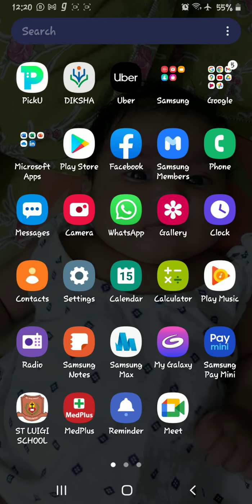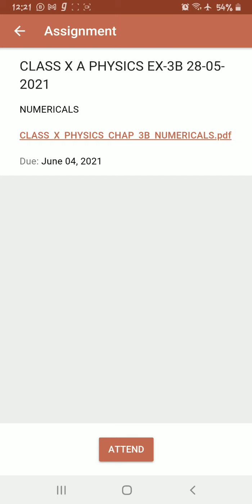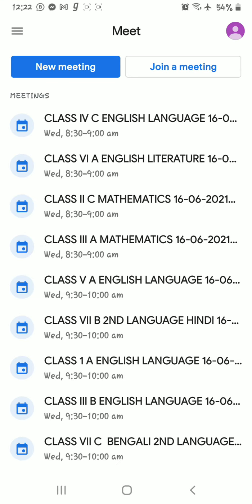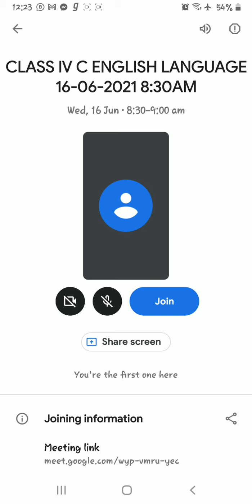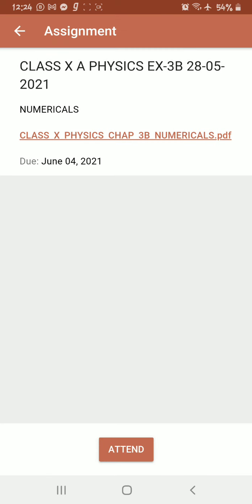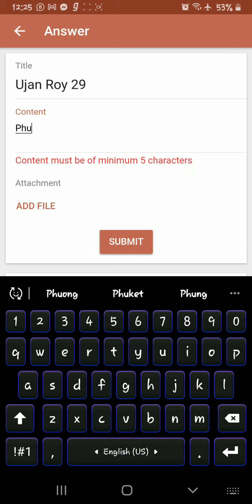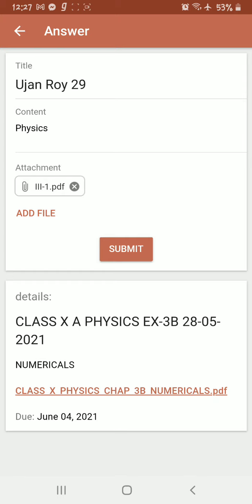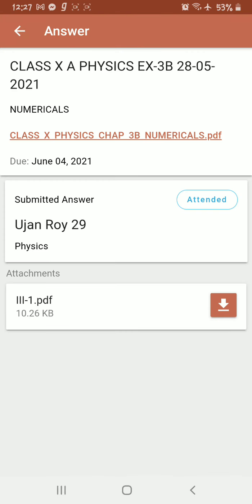HOW TO DOWNLOAD QUESTION PAPERS AND UPLOAD ANSWER SCRIPTS THROUGH SCHOOL APP.(PRIMARY SECTION)